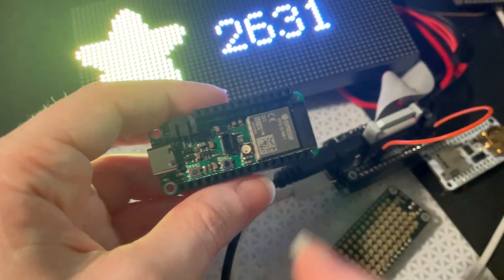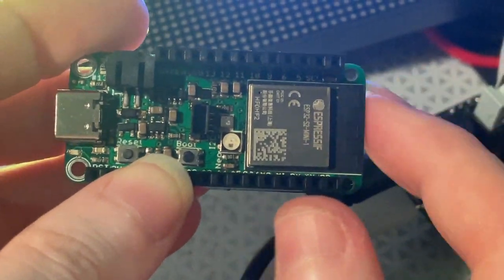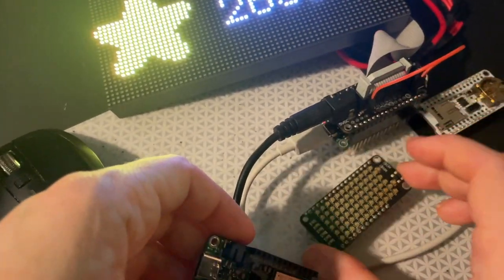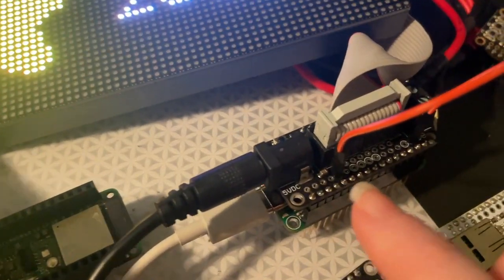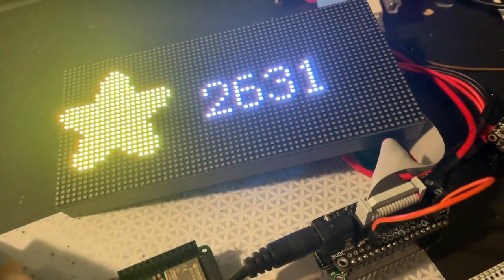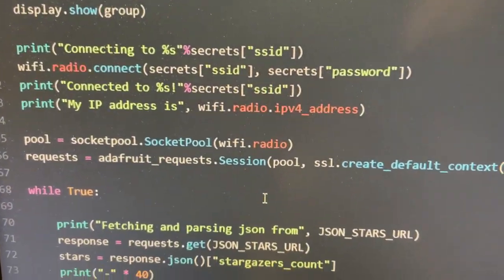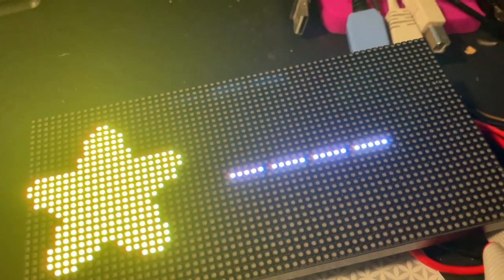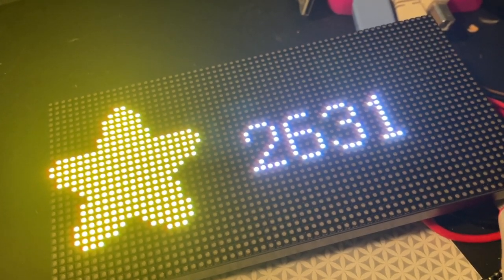RGB Matrix test for ESP32-S2 Feather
Whew! We are going through all our Featherwings to verify that our ESP32-S2 Feather is ready to ship. Looking good so far, we've verified I2C and SPI pins using our TFT Feathers. One of the last tests is to check that the RGB Matrix Featherwing works, this tests a lot of pins! For a demo we're getting and displaying the number of GitHub stars the CircuitPython repo has, over 2,600!